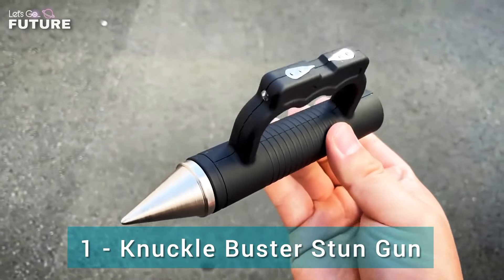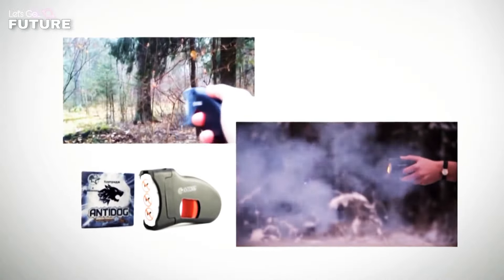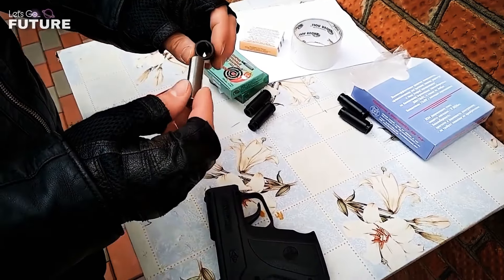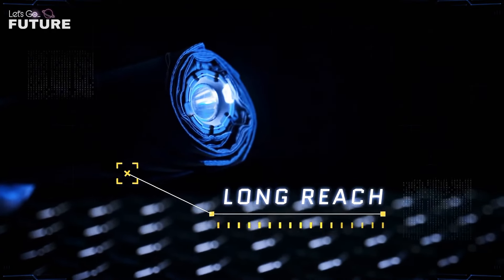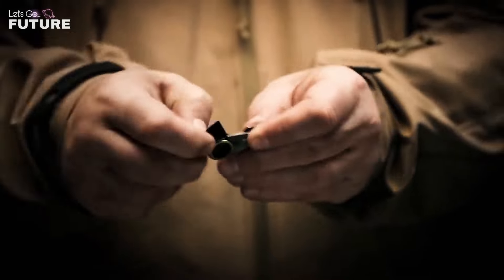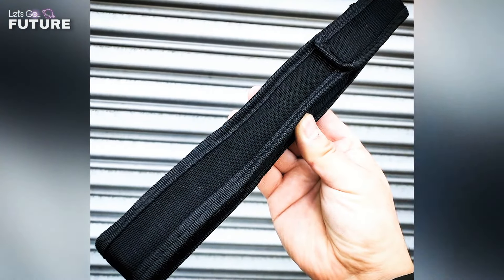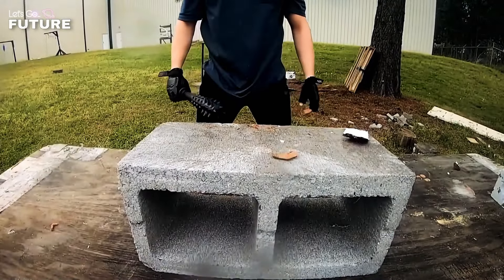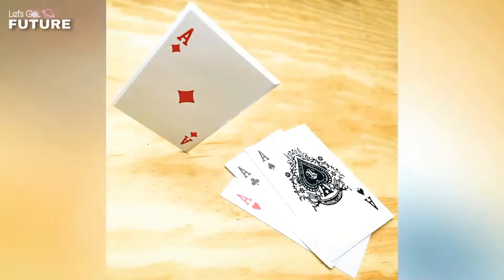10 Self Defence Technology That Make Your Life Safe | Let's Go Future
10 Self Defence Technology That Make Your Life Safe | Let's Go Future